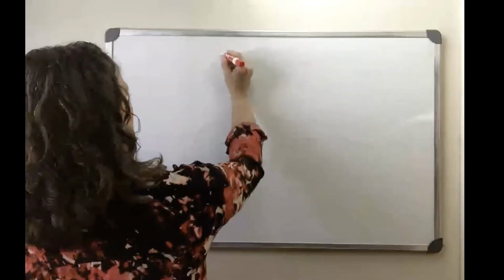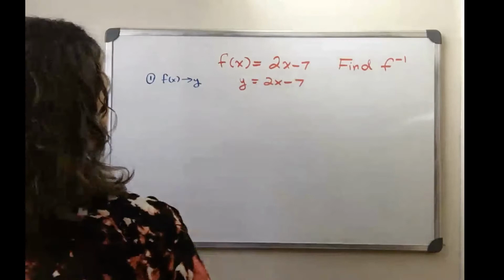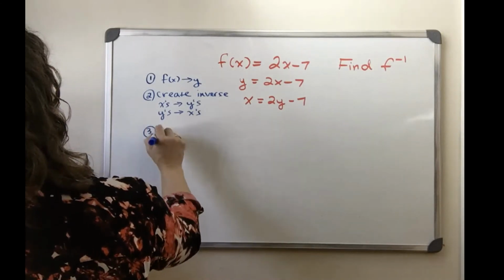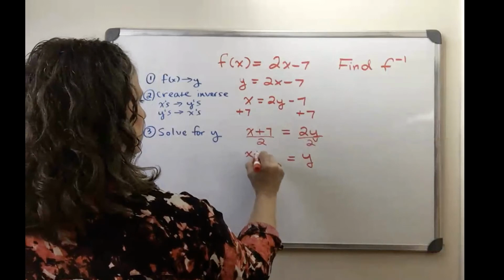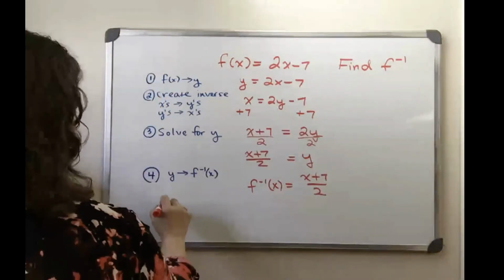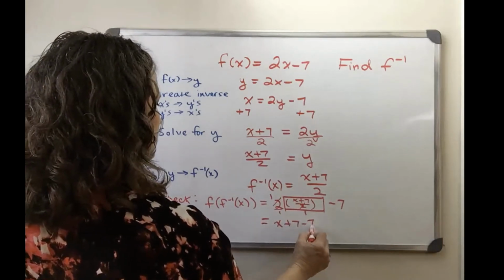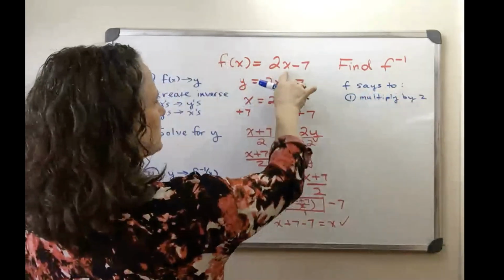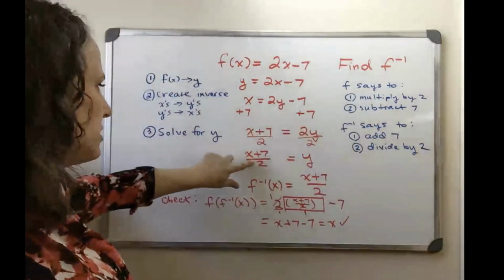Finding the inverse of a linear function (two ways)